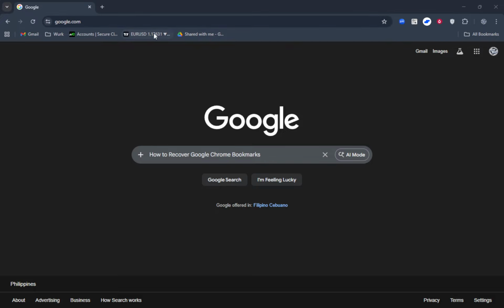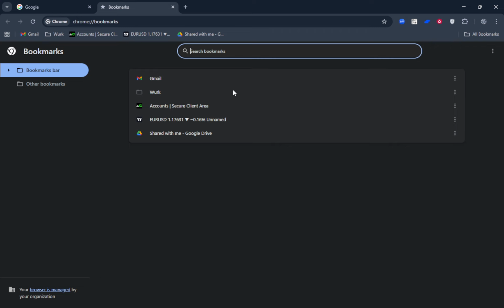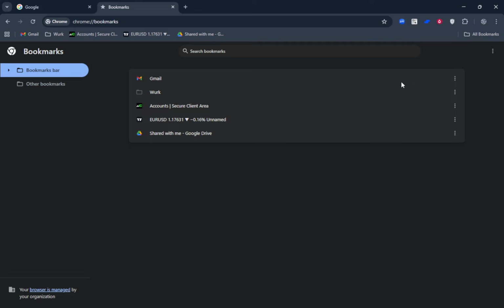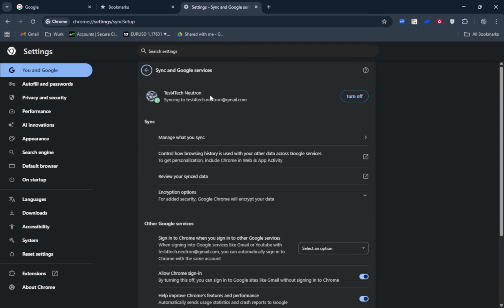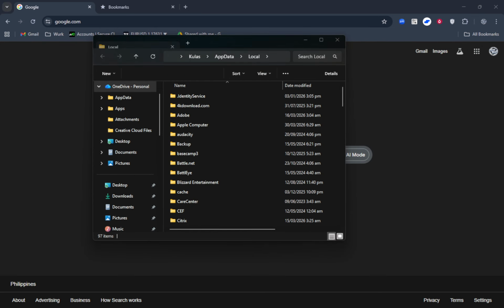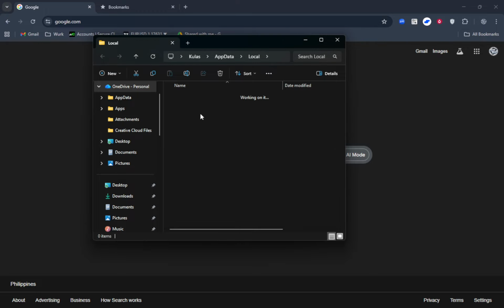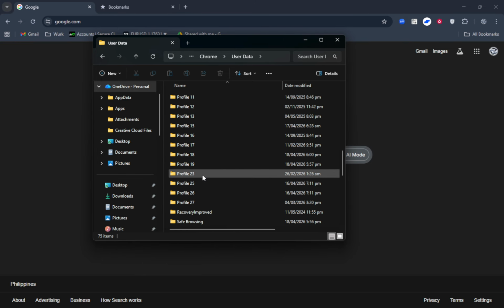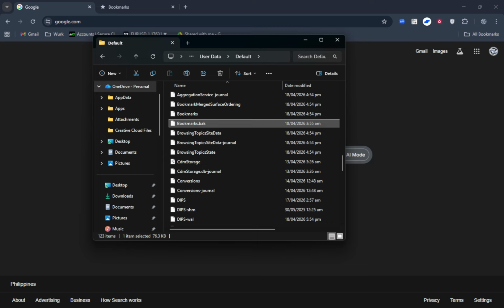How to Recover Google Chrome Bookmarks [2026 Full Guide]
How to Recover Google Chrome Bookmarks

In this video, we help you resolve the common issue where bookmarks have been accidentally deleted or lost due to a sync error. Recovering these essential links is a time-sensitive process that relies on accessing hidden backup files or utilizing account-level synchronization tools to restore your digital library before it is permanently overwritten.

Restoring lost data requires a focus on identifying the most recent "snapshot" of your browser state. We focus on navigating the local application directory to locate automated backup files, utilizing the Google Dashboard to verify cloud-stored data, and managing synchronization settings to ensure that a clean version of your bookmarks is correctly propagated back to your primary browser workspace.

Technical Specs:
Software: Google Chrome; Feature: Troubleshooting & Data Recovery